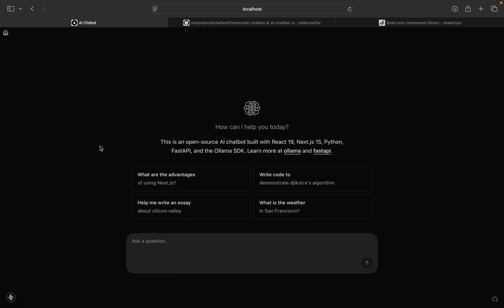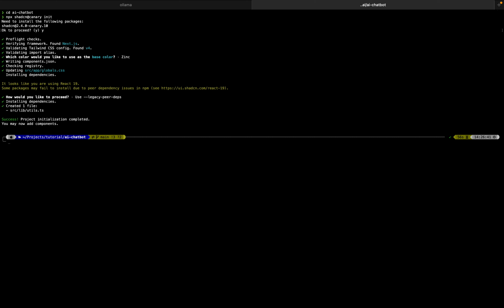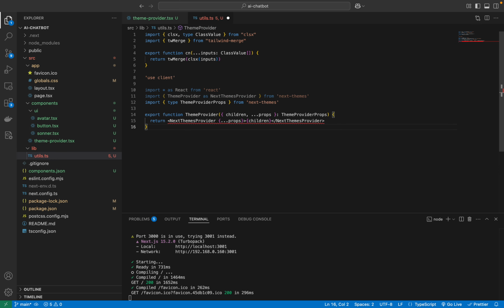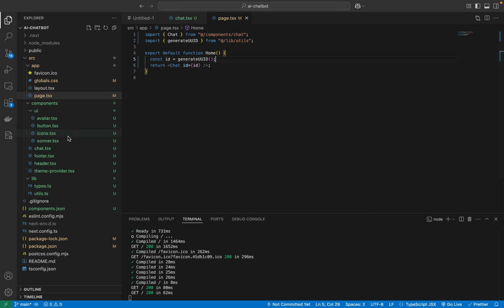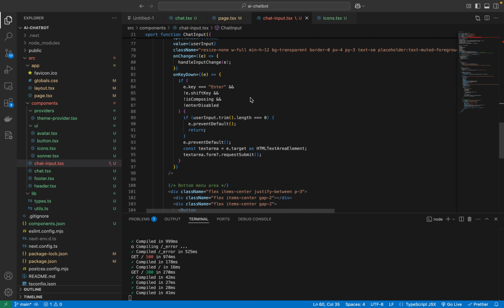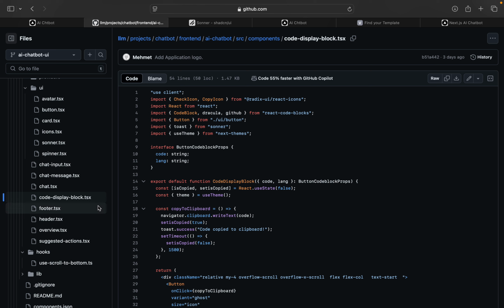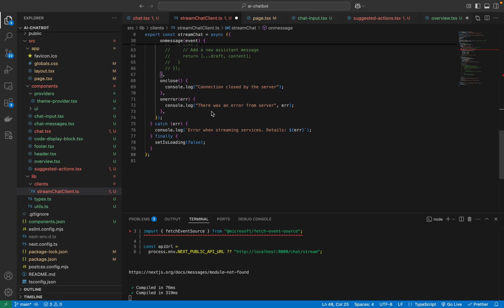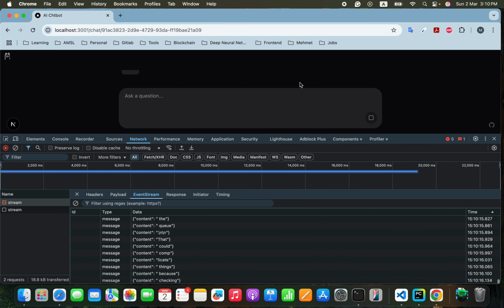🌟 Build Your Own AI Chatbot 🚀 | Frontend with React & Next.js | Part 2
📌 What You’ll Learn:

✅ How to set up a chatbot interface in Next.js
✅ UI/UX design for an AI-powered chatbot
✅ Managing real-time interactions in a chatbot
✅ Connecting your chatbot to AI APIs (Ollama, Deepseek, FastAPI)

🚀 Tech Stack Used:
 • Frontend: React 19, Next.js 15, TypeScript
 • Styling: Tailwind CSS, Shadcn-UI
 • Backend/API: Python, Fastapi, Deepseek, Ollama

⏰ Timestamps:
0:00 - Overview
1:31 - Setup Environment
7:15 - Basic UI development
21:20 - Integrate with Streaming API
37:42 - Running the application
43:45 - Conclusion